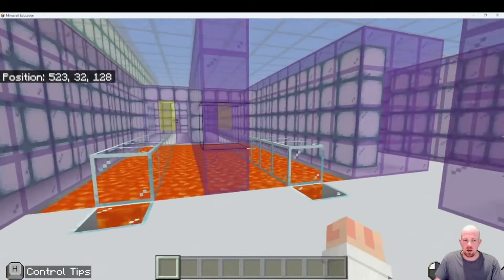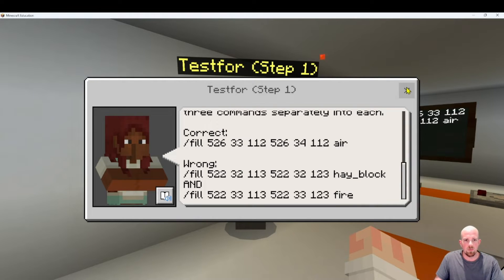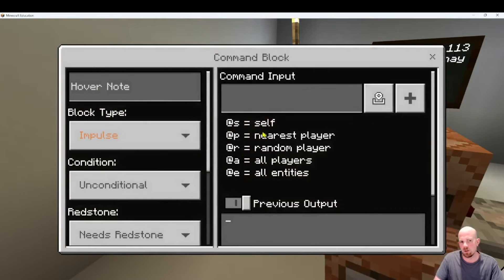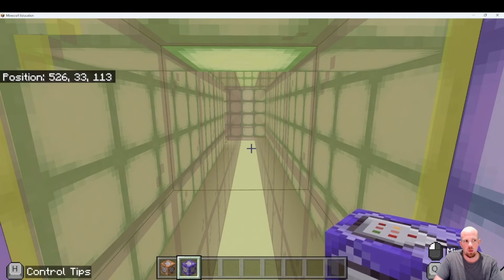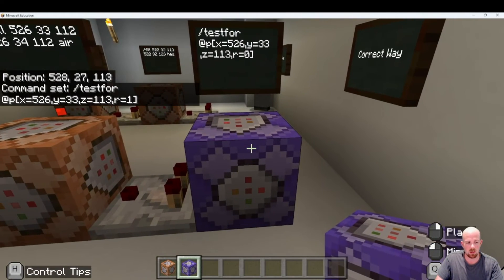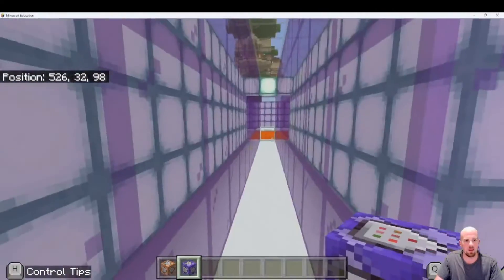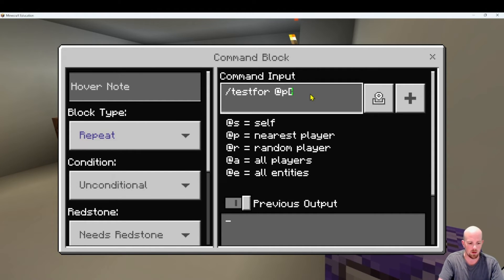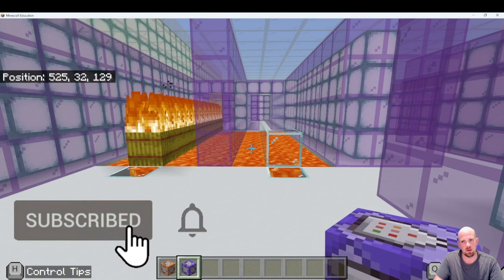Minecraft Education - Test for by using a Command Block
Welcome to our Minecraft Education tutorial video on using the /testfor command in your game designs! If you're looking to create immersive and engaging Minecraft worlds, you'll definitely want to learn how to use this powerful command.

In this video, we'll start by introducing the /testfor command and its syntax, as well as explaining how it can be used to trigger events in your Minecraft game. We'll then dive into some examples of how you can use the /testfor command to detect different objects and entities in your world, and show you how to use the results to create complex redstone circuits and other interactive elements.

Whether you're a seasoned Minecraft player or just getting started with Minecraft Education, this video is perfect for anyone who wants to learn how to create more dynamic and exciting game designs. So sit back, grab your pickaxe, and get ready to learn some new skills that will take your Minecraft creations to the next level!